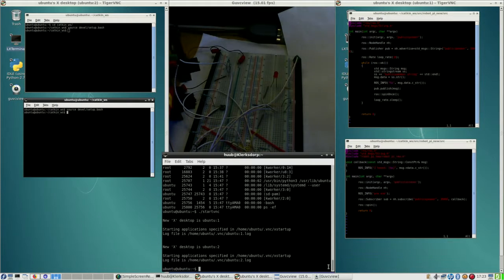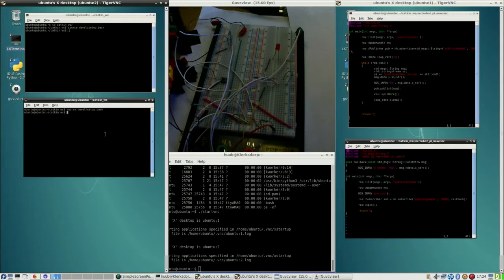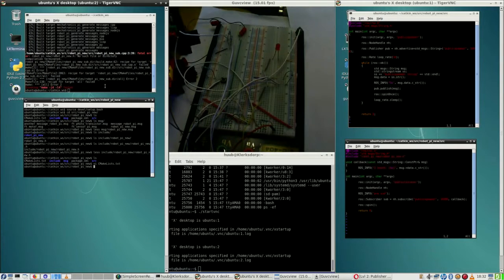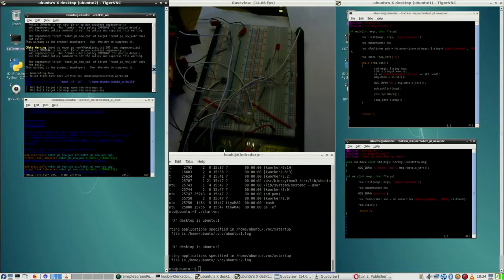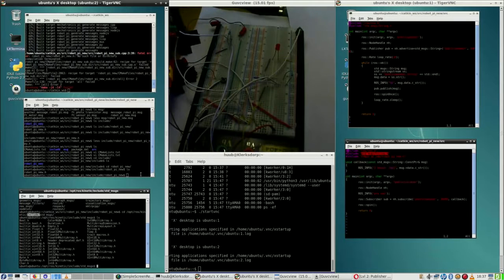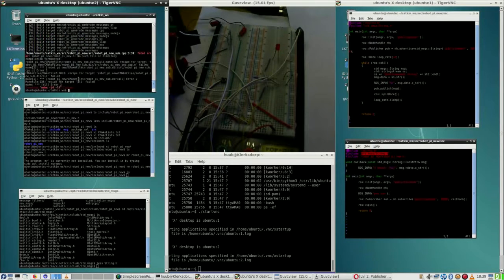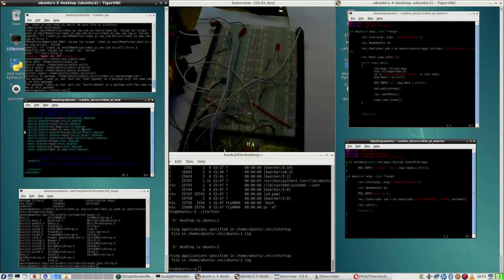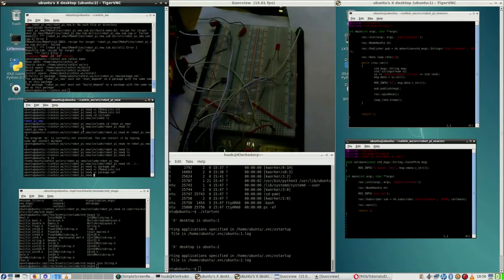RaspberryPi2 & ROS episode 80 : minicom, vnc, package, message, header, compile, more